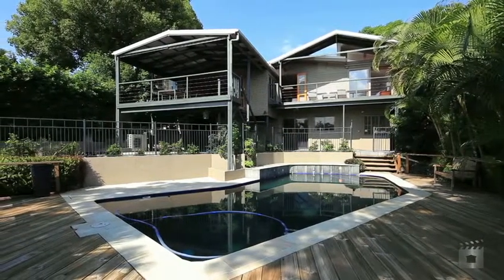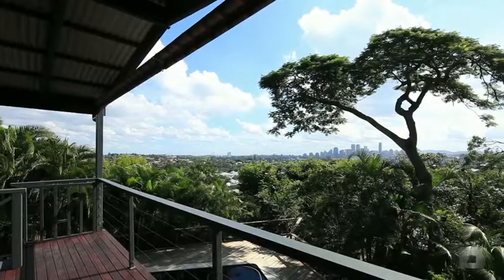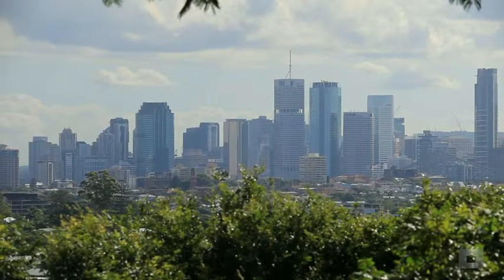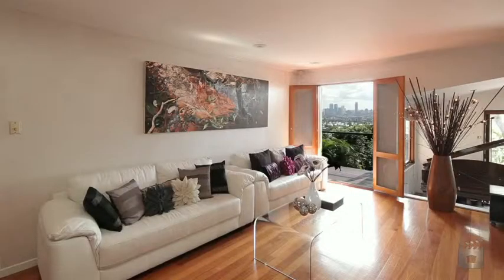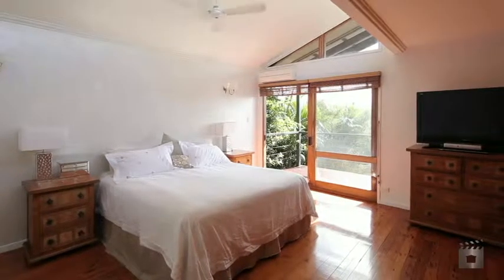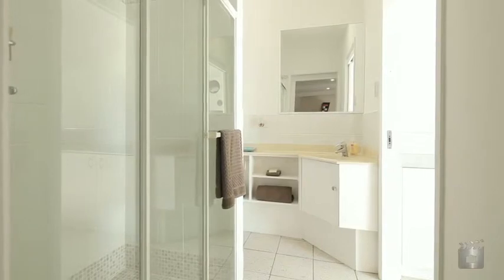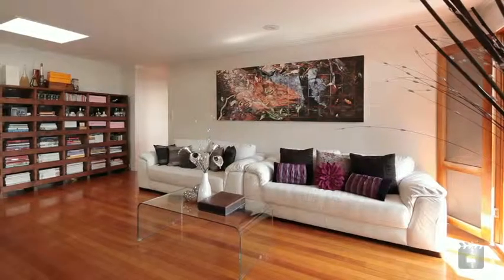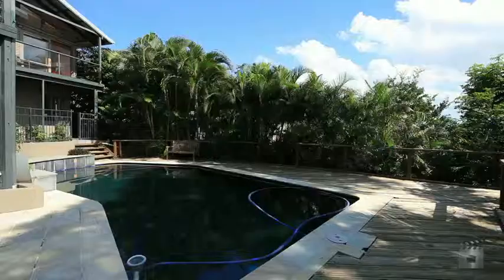8 Bede Street, Balmoral QLD By Cathy Richards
Property Video shoot of 8 Bede Street, Balmoral QLD by PlatinumHD for Place Bulimba